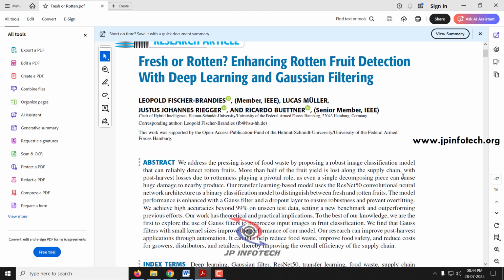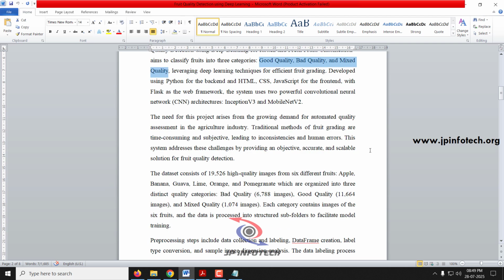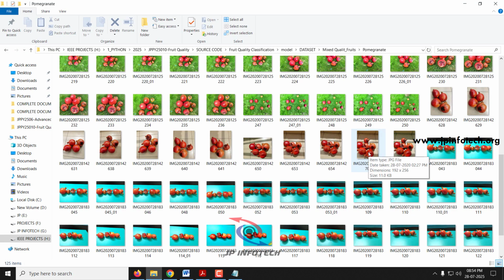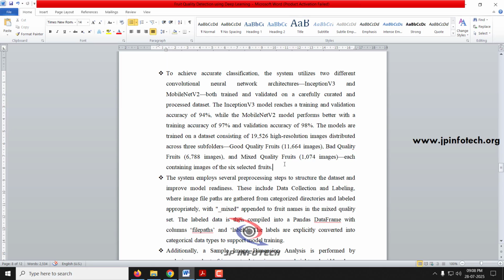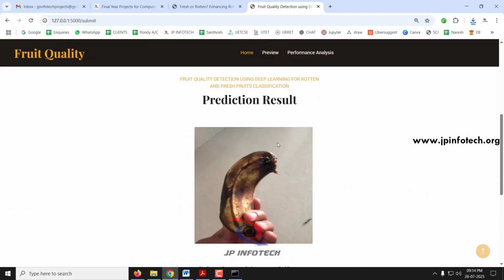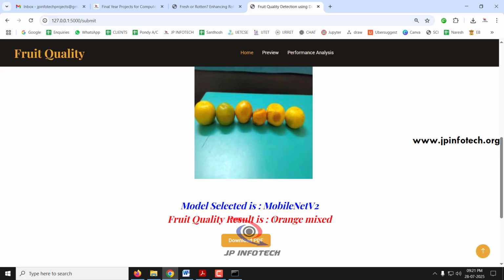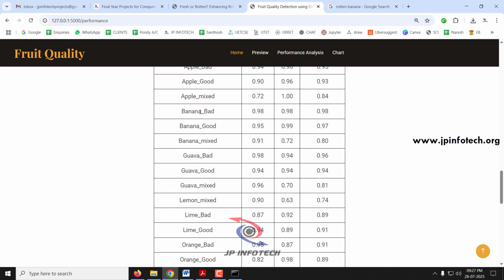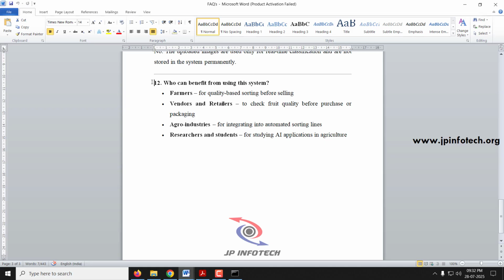Fruit Quality Detection using Deep Learning for Rotten and Fresh Fruits Classification | Python IEEE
Fruit Quality Detection using Deep Learning for Rotten and Fresh Fruits Classification | Python IEEE Final Year Machine Learning Project 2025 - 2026.

📌Our Proposed Project Title: Fruit Quality Detection using Deep Learning for Rotten and Fresh Fruits Classification.
💡Implementation: Python.
🔬Algorithm / Model Used: InceptionV3 Architecture, MobileNetV2 Architecture.
🌐Web Framework: Flask.
🖥️Frontend: HTML, CSS, JavaScript.
💰Cost (In Indian Rupees): Rs.5000/

📘Project Abstract:
👉Assessing fruit quality plays a vital role in the agriculture and food sectors to enhance consumer satisfaction and minimize waste.
👉The project titled "Fruit Quality Detection using Deep Learning for Rotten and Fresh Fruits Classification" aims to classify fruits into three categories: Good Quality, Bad Quality, and Mixed Quality, leveraging deep learning techniques for efficient fruit grading.
👉Developed using Python for the backend and HTML, CSS, JavaScript for the frontend, with Flask as the web framework, the system uses two powerful convolutional neural network (CNN) architectures: InceptionV3 and MobileNetV2.

🚀IEEE Base Paper Title: Fresh or Rotten? Enhancing Rotten Fruit Detection With Deep Learning and Gaussian Filtering.

📍REFERENCE:
LEOPOLD FISCHER-BRANDIES, LUCAS MÜLLER, JUSTUS JOHANNES RIEGGER, AND RICARDO BUETTNER, “Fresh or Rotten? Enhancing Rotten Fruit Detection With Deep Learning and Gaussian Filtering”, IEEE Access, VOLUME 13, 2025.

🕑 Timeline:
00:12 - Intro.
00:29 - IEEE Base Paper Concept.
04:15 - Our Proposed Project Abstract.
07:14 - Dataset Details.
11:31 - Existing System.
14:00 - Proposed System.
16:06 - System Architecture.
16:47 - System Requirements.
17:39 - Project Execution.
31:38 - Frequently Asked Questions (FAQ's)